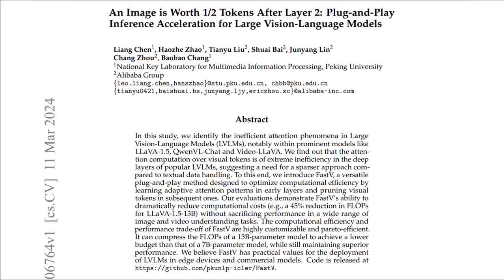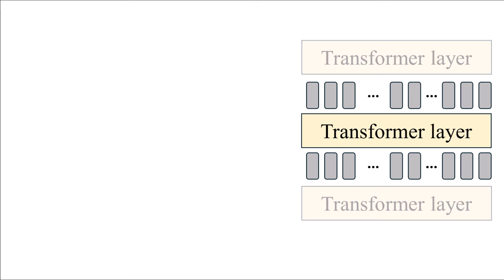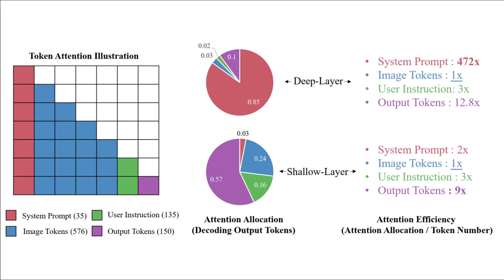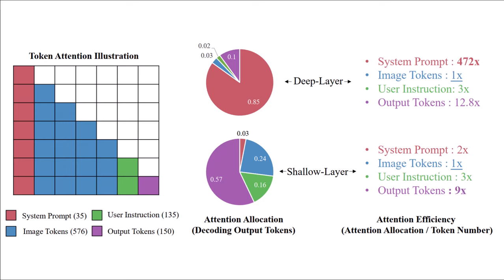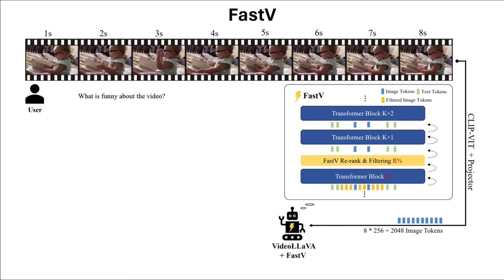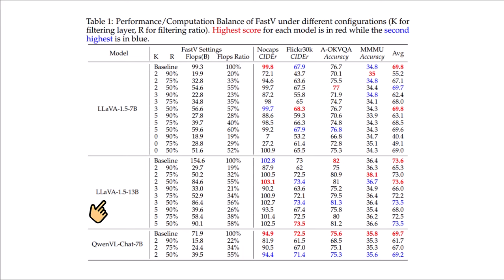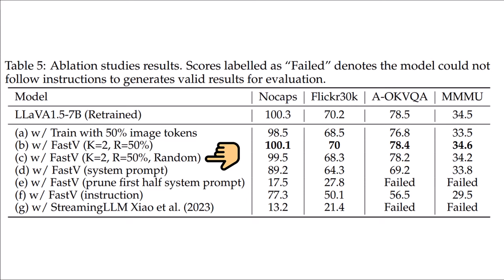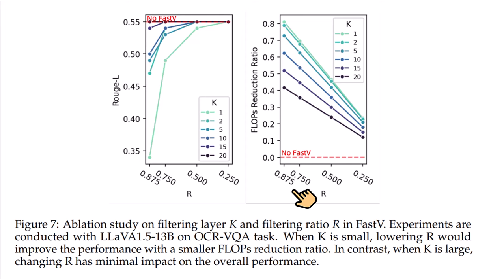FastV: An Image is Worth 1/2 Tokens After Layer 2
Large Vision-Language Models (LVLMs) tackle question answering in images and videos, but they struggle to efficiently utilize attention, resulting in high computational costs during inference. The FastV paper introduces a method to prune up to 50% of image tokens while maintaining comparable performance to the original model.

Table of Content:
00:00 Intro
00:43 LVLMs network architecture
01:46 Attention analysis
06:00 FastV
08:48 Results